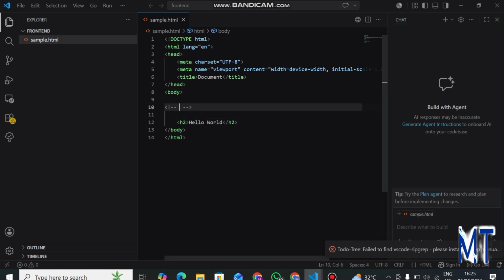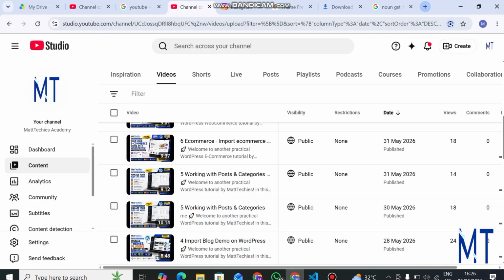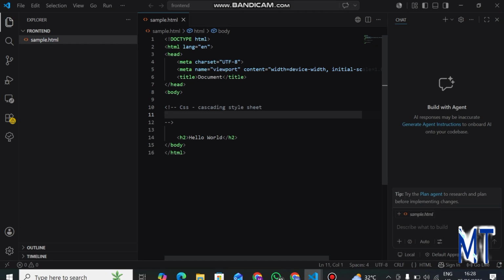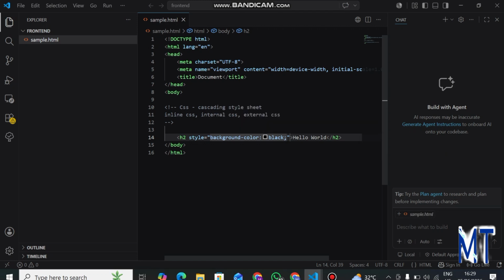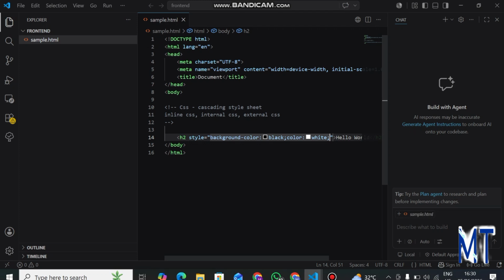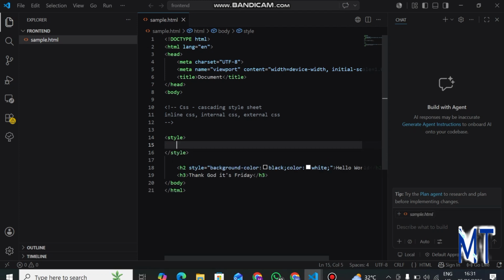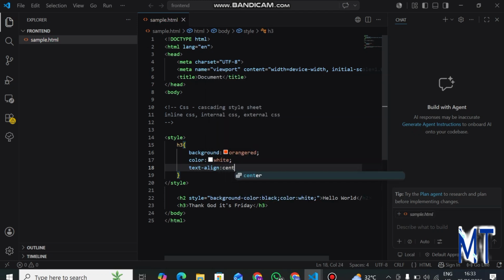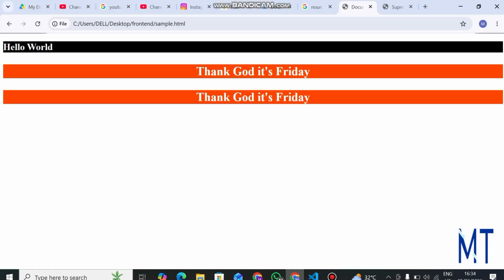CSS 1 - Getting Started with CSS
🚀 CSS1: Getting Started with CSS | Introduction to CSS for Beginners | MattTechies

Are you ready to make your websites look professional, attractive, and modern?

In this beginner-friendly CSS tutorial, you'll learn the fundamentals of Cascading Style Sheets (CSS) — the technology responsible for the colors, layouts, fonts, spacing, and overall appearance of websites.

If HTML is the structure of a website, CSS is what brings it to life.

This is the first lesson in our CSS series and is designed to help beginners understand how CSS works and how it connects with HTML to create beautiful web pages.

📘 What You'll Learn in This Video:

✅ What CSS Is and Why It Is Important
✅ The Role of CSS in Web Development
✅ How CSS Works with HTML
✅ CSS Syntax Explained
✅ Selectors, Properties, and Values
✅ Inline CSS
✅ Internal CSS
✅ External CSS
✅ Writing Your First CSS Rules
✅ Styling Text, Colors, and Elements

🌐 Aspiring Website Designers
🧑‍💼 Freelancers
🚀 Anyone Interested in Learning How Websites Are Styled

By the end of this lesson, you'll understand the foundation of CSS and be ready to start designing and styling your own websites.

✔️ Make websites visually attractive
✔️ Create responsive and modern designs
✔️ Improve user experience
✔️ Essential skill for Frontend Development
✔️ Required before learning advanced frameworks like Bootstrap, Tailwind CSS, and React

📌 HTML → Website Structure
📌 CSS → Website Design & Styling
📌 JavaScript → Website Interactivity

Master these three technologies and you'll be well on your way to becoming a Frontend Developer.